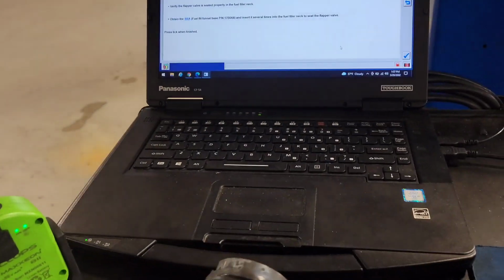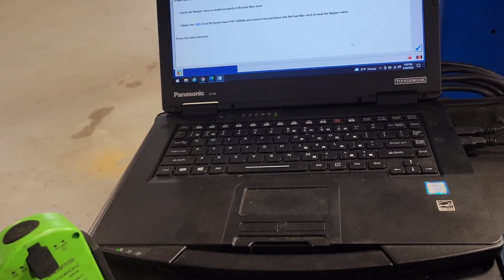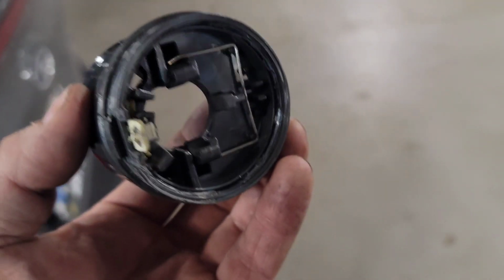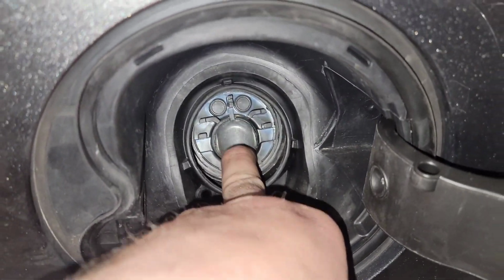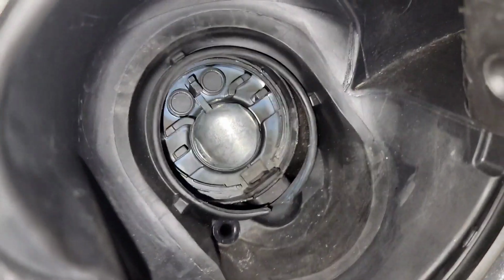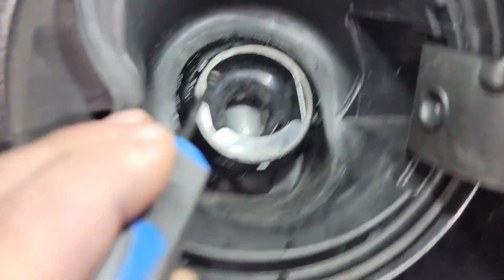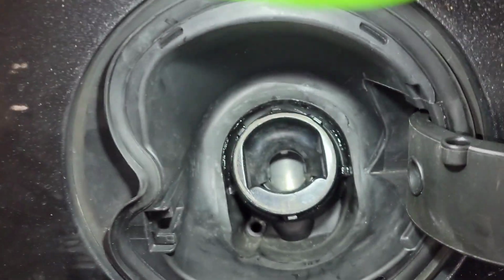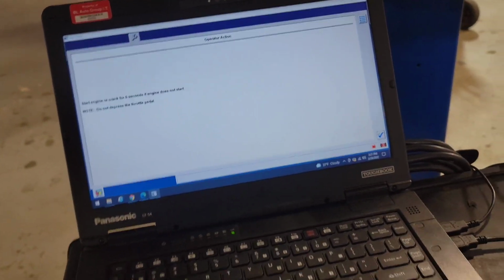Capless Fuel System P1450 Failed Emmision Test 2018 Ford Focus 2.0 Liter NA